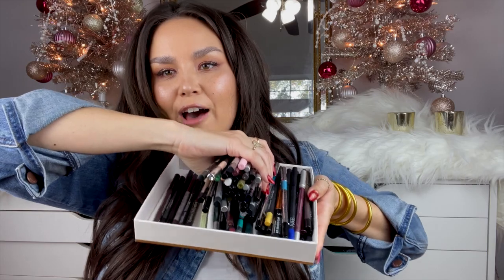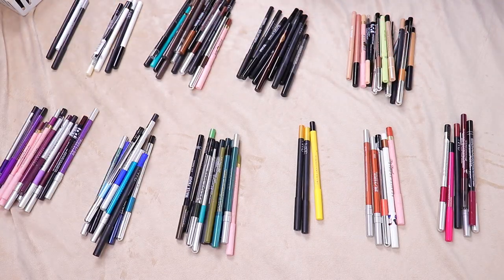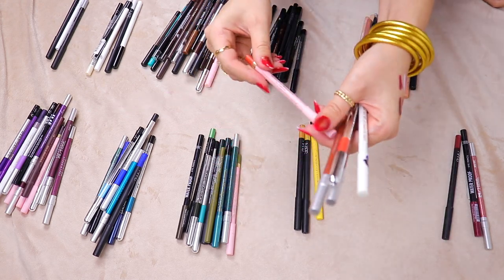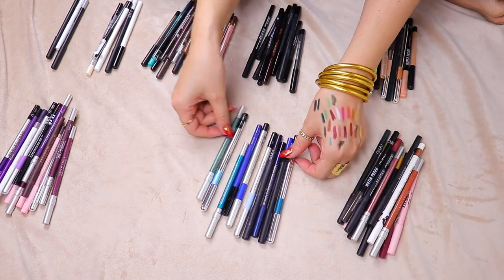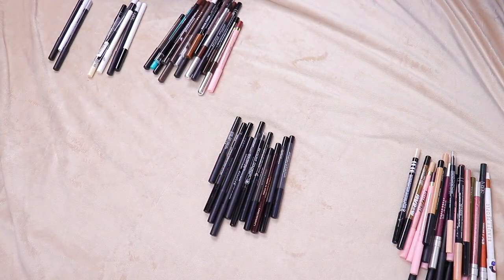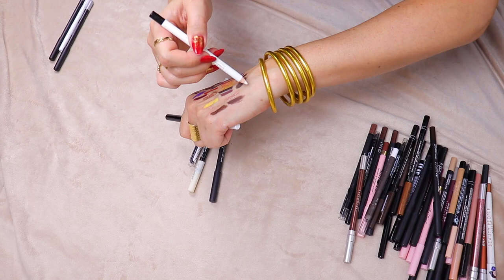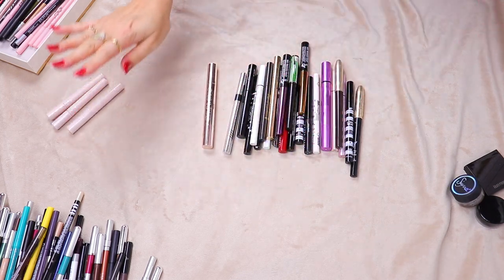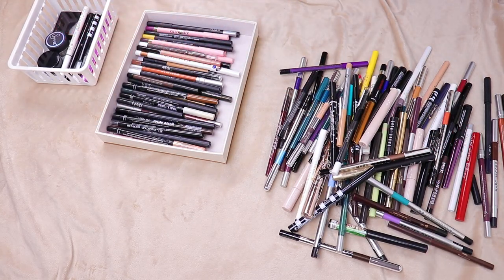DECLUTTER WITH ME | THE BEST EYELINERS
Declutter with me! I somehow have 137 eyeliners that need to be condensed down to a smaller collection. I personally love watching declutter videos because they're cleaning motivation for me, grab a cup of coffee and let's hang out xo

♡ FAVE EYELINERS ♡